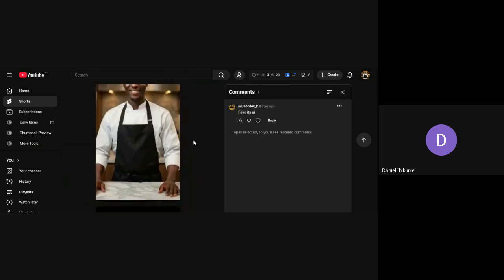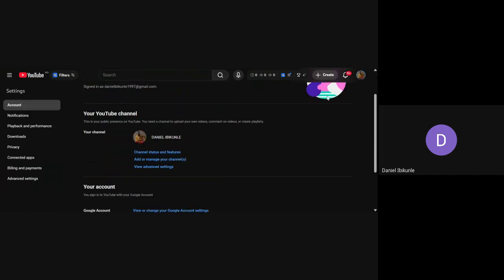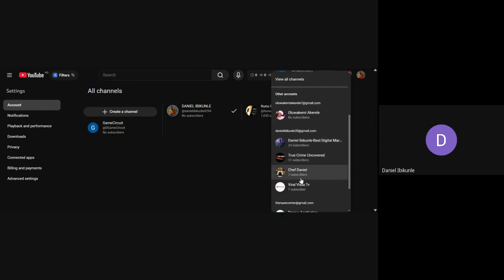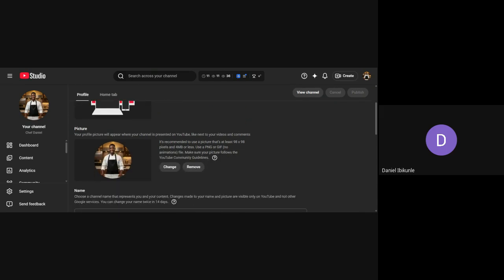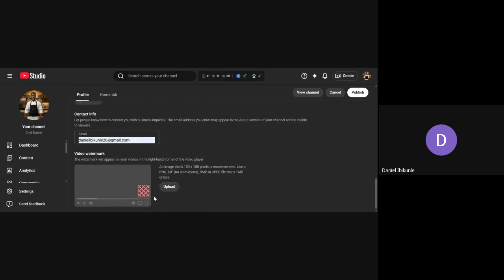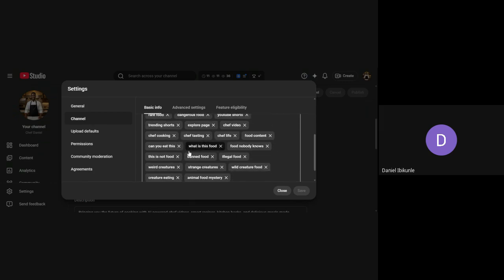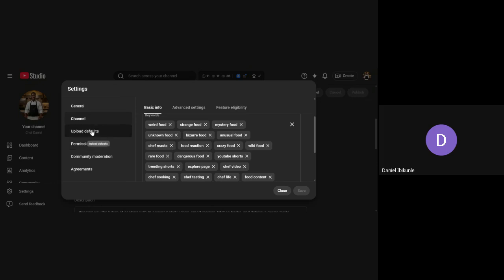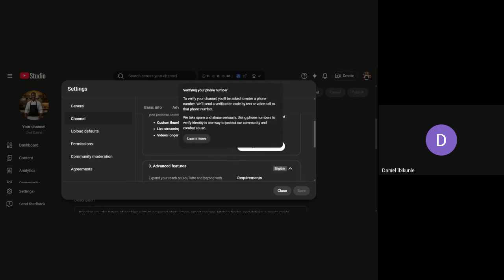From Zero to Monetized Content in 6 Days with AI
Welcome to the final class of our AI content creation and business growth series! We've journeyed through various aspects, and today we focus on practical applications. This session will guide you on how to use chatgpt effectively, demonstrating powerful ai tools for content creation and business growth. Learn about prompt engineering and how AI can be a content humanizer for your business.